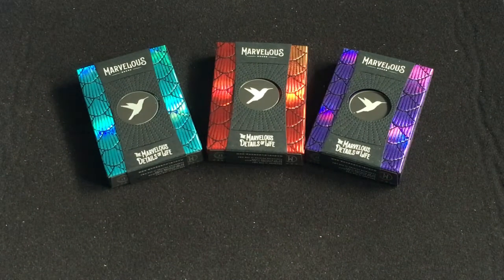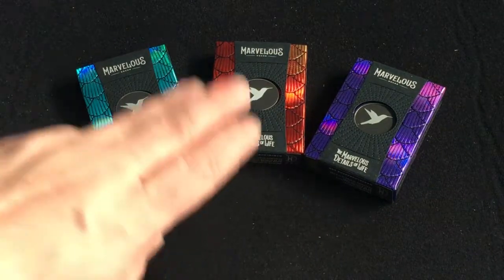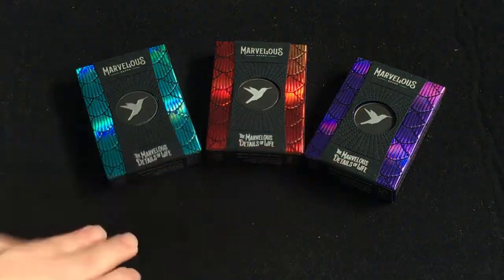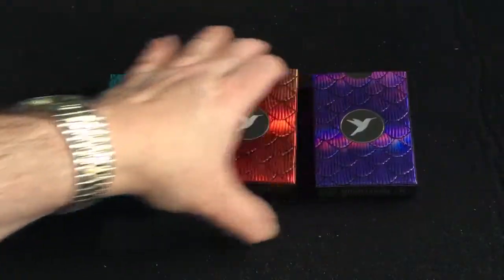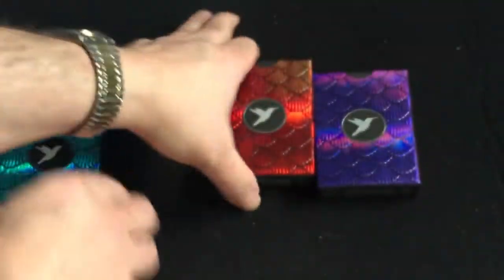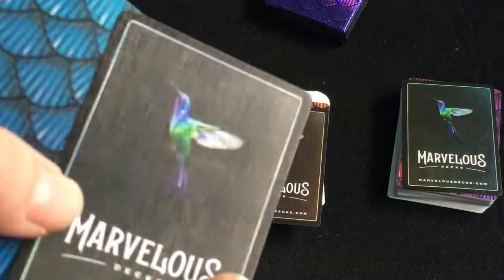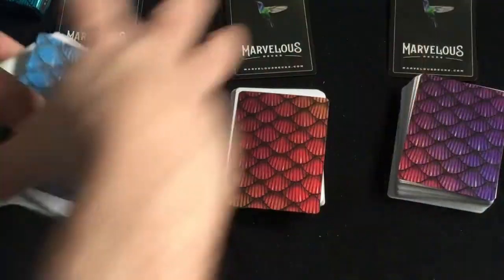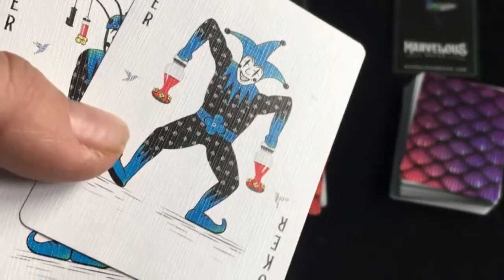Hummingbird Feathers Deck Review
Really nice decks!

Want to send me something? Here is my PO address:
Victor Miranda
Canada